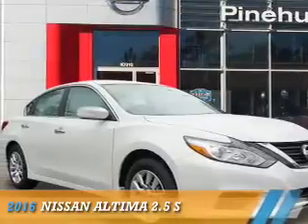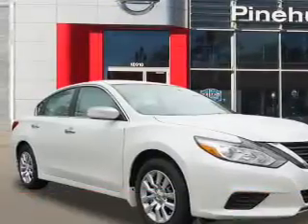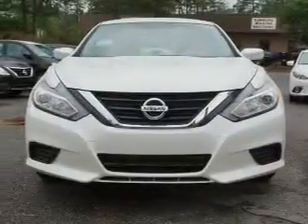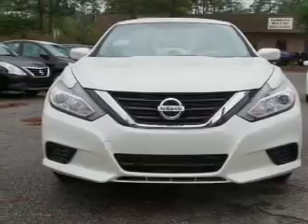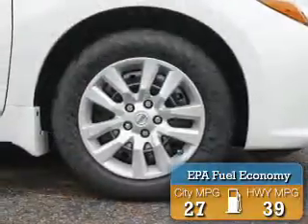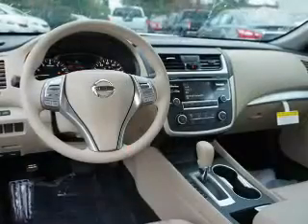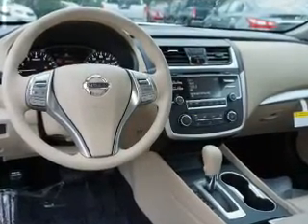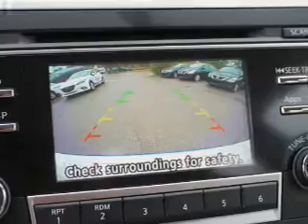2016 Nissan Altima N7079 - Southern Pines NC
Year: 2016
Make: Nissan
Model: Altima
Trim: 2.5 S
Engine: 2.5 liter 4 Cylindercylinder FWD
Transmission: Automatic
Color: White
Mileage: 0
Address:
VIN:1N4AL3AP9GC231521